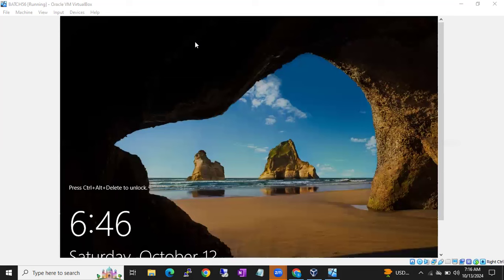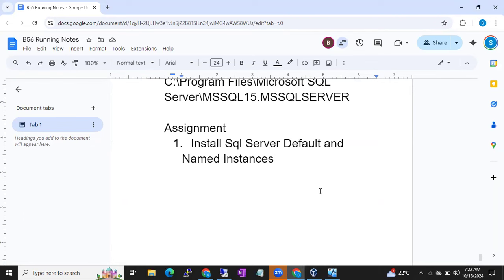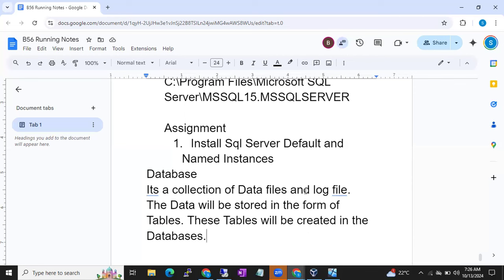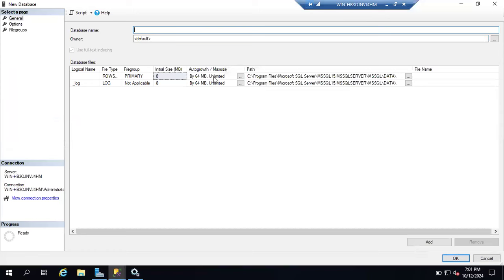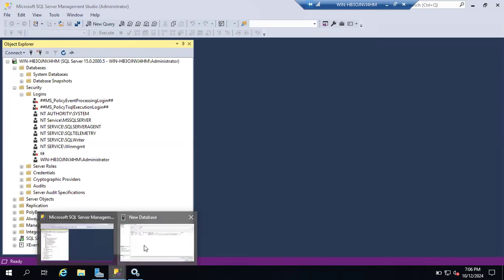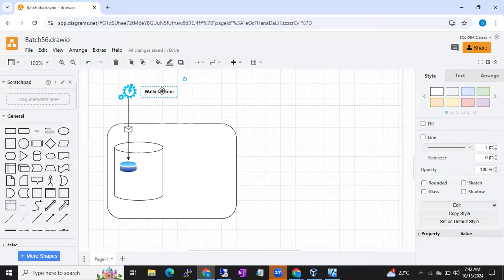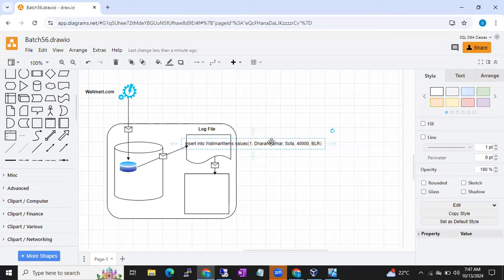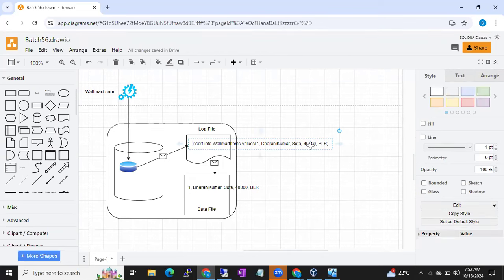Sql DBA Batch 56 Class 10 Discussion on Database Internals Part 1 || Contact +91 9902590140